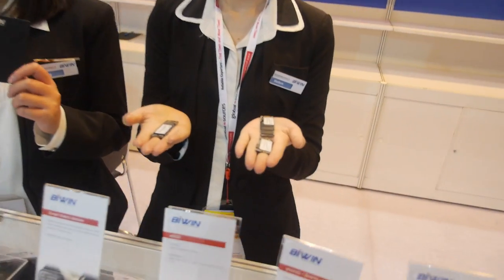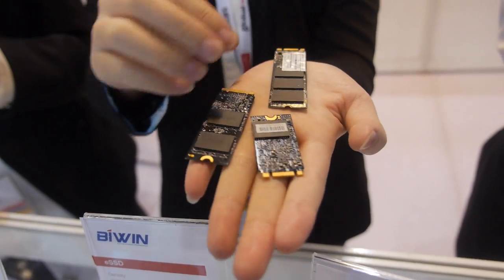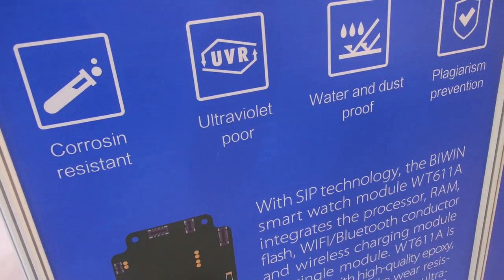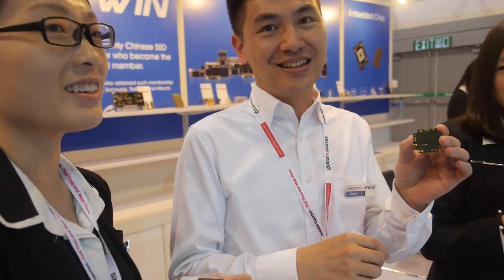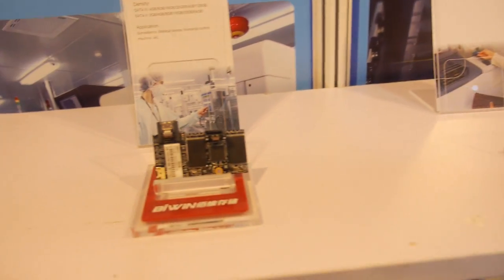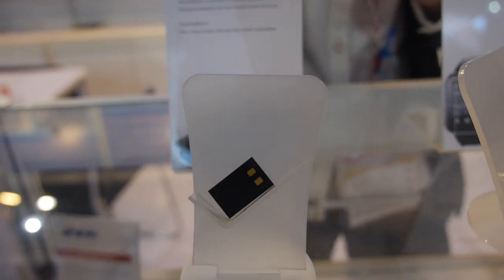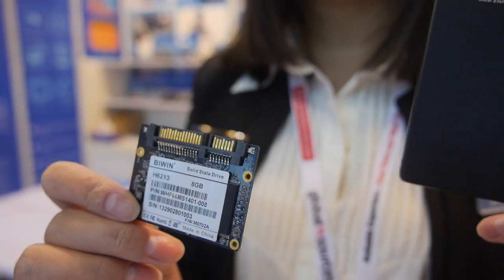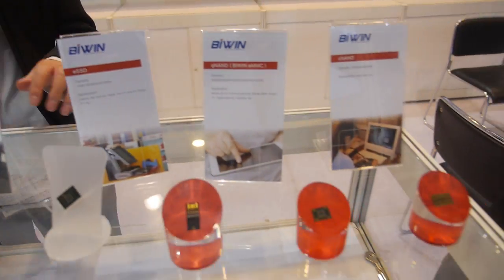BIWIN WT611A, a single Smart Watch Module integrates SoC, RAM, Flash, WiFi/BT,Wireless Charging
BIWIN shows the smart watch module WT611A which can integrates the processor, RAM, Flash, WiFi, Bluetooth, conductor and wireless charging module in a single module, WT611A is packaged with high-quality epoxy and has features like wear resistance, corrosion-resistance, ultra-violet-poor water and dust proof, plagiarism prevention, etc.
BIWIN is a professional storage and micro electronics manufacture with cutting-edge flash storage products widely used in consumer, enterprise and industrial field, including 2.5 inch, 1.8 inch, mSATA, M.2, DOM, PCIe SSD, memory cards, eMMC, eMCP, etc.
You can contact BIWIN here:
Sean, Marketing Executive